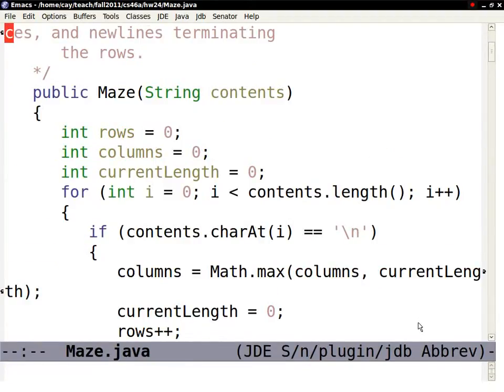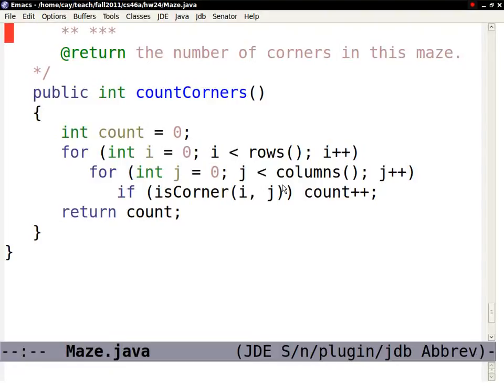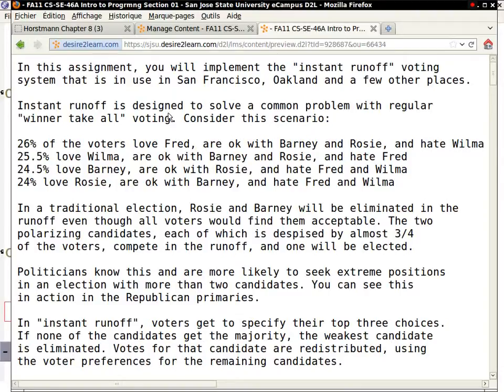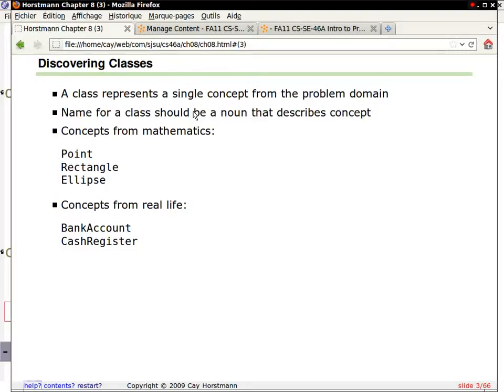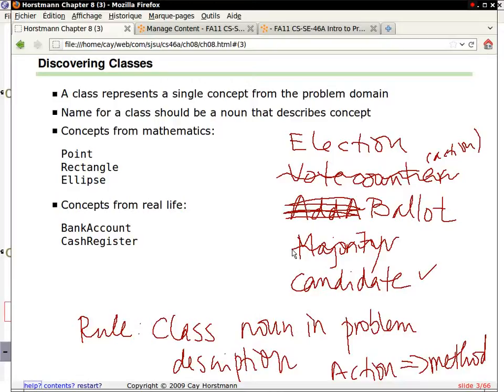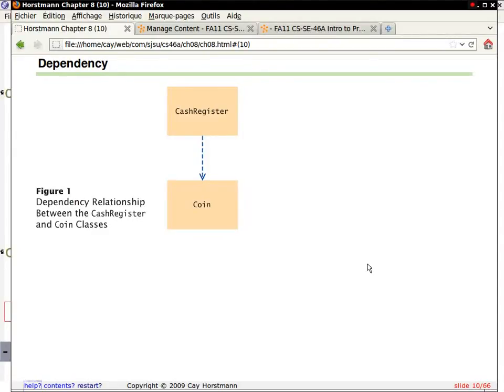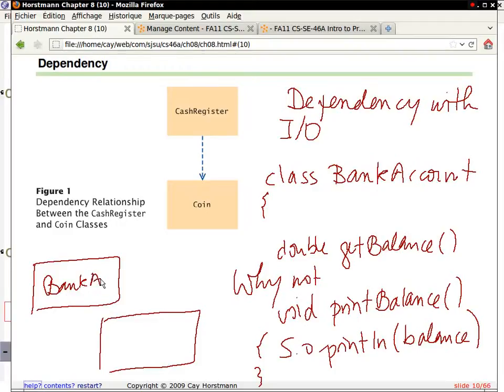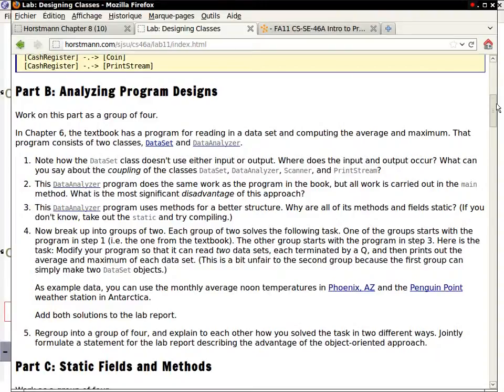2011 11 22 1